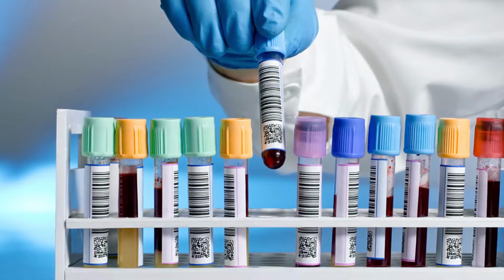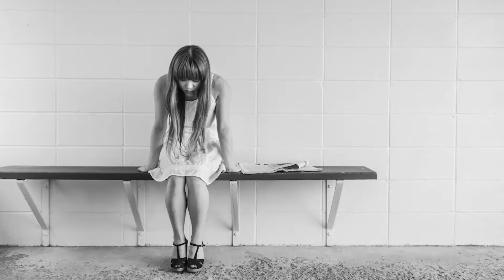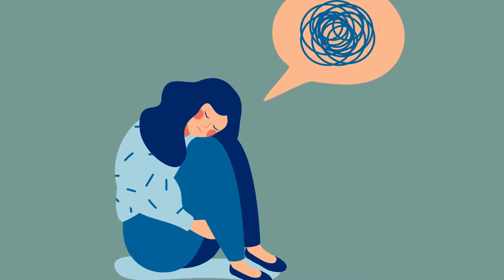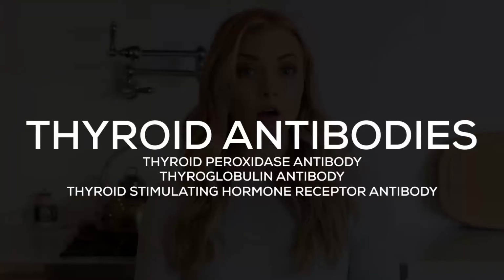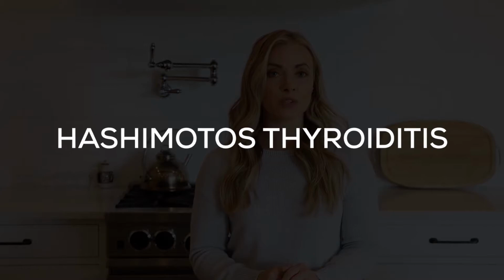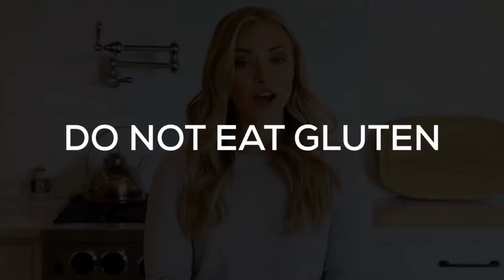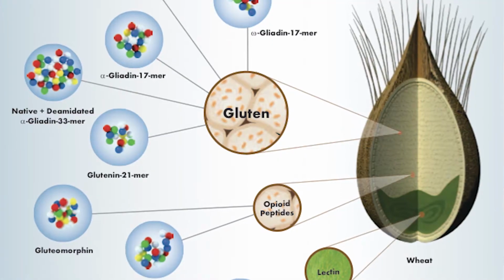How to test thyroid levels THE RIGHT WAY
Do you have fatigue, cold hands, and feet, constipation, unexplained weight gain, or difficulty losing weight, hair loss, or thinning of the outer eyebrows?

Have you suspected a thyroid disorder but your tests came back “normal”?

Your Dr may be missing some key labs to properly diagnose you. Watch this video to find out what they are!

Have you been testing your thyroid correctly? Let me know below!

And don't forget to download my FREE thyroid resources here

Hey, I’m Kristen. I’m so glad you’re here. I’m an Integrative Nutritionist and health and wellness expert. I’m a Certified Health Coach through the Institute for Integrative Nutrition, I’m a Certified AutoImmune Protocol Practitioner, and I hold a Masters of Science in Clinical Nutrition and Human Performance. But I think what matters most... is that I’ve been through a serious health overhaul myself and have tremendous empathy for anyone feeling less than amazing. In fact, I spent most of my life feeling sick with no answers to guide the way until I decided to take matters into my own hands and turn my health around. Now that I’m here on the other side of this health journey, I want nothing more than to share what I’ve learned from you, so you can go from just surviving to THRIVING.